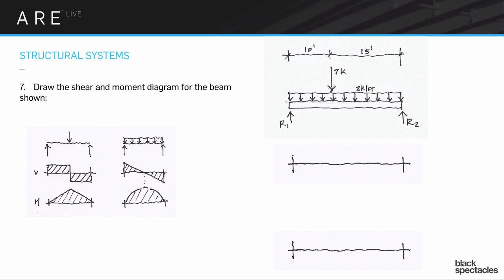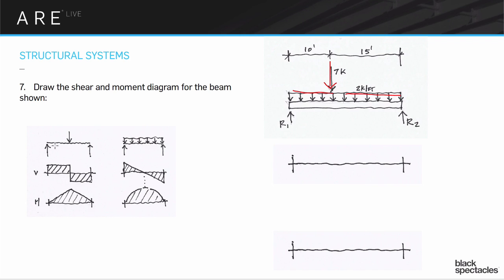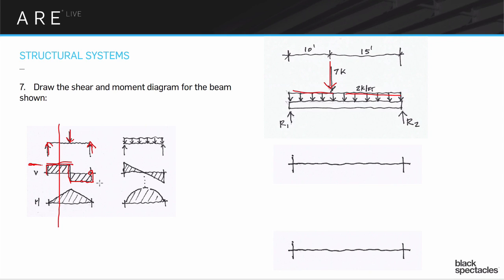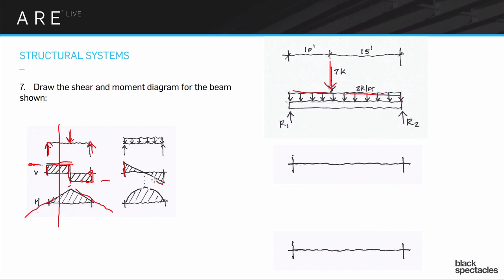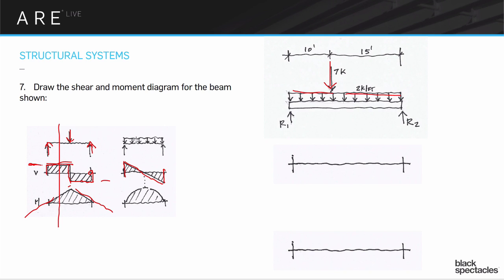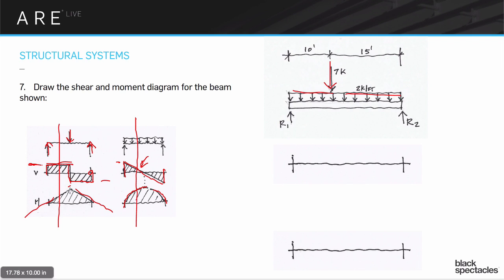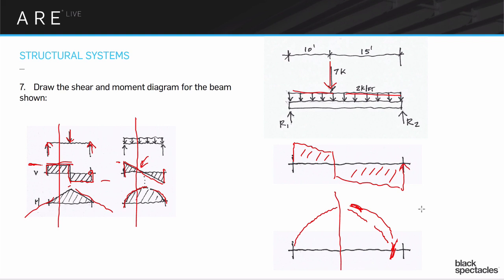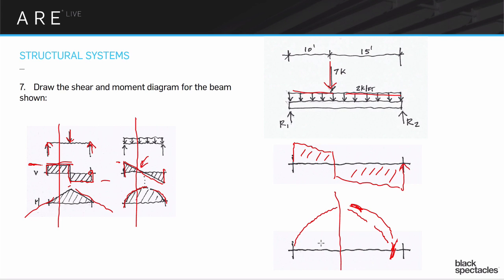Shear and Moment Diagram - Structural Systems - Architect Registration Exam A.R.E. Webinar